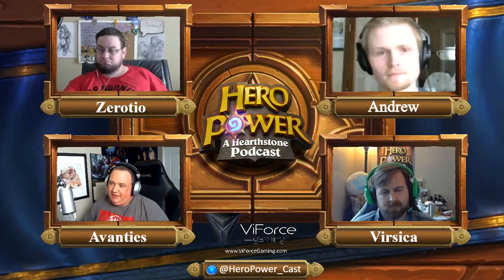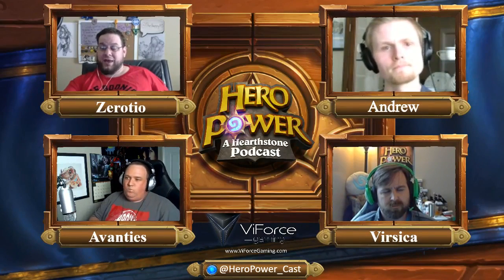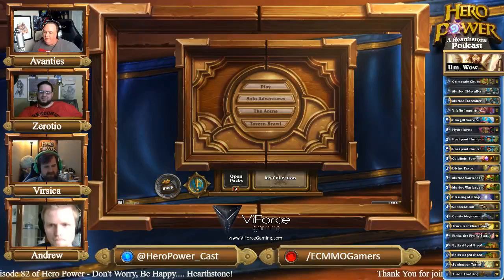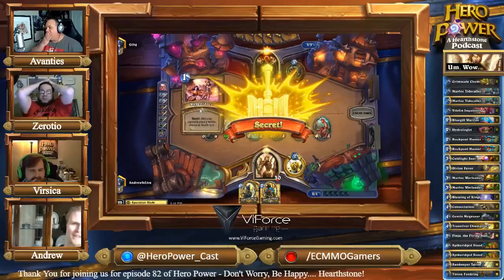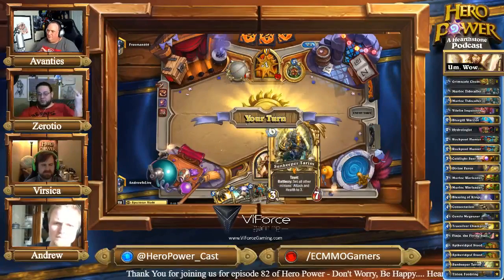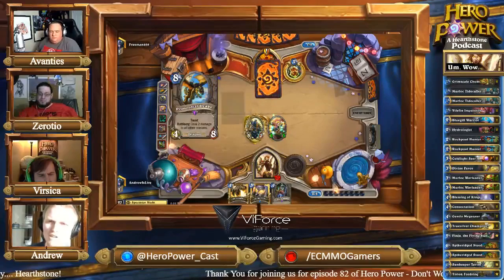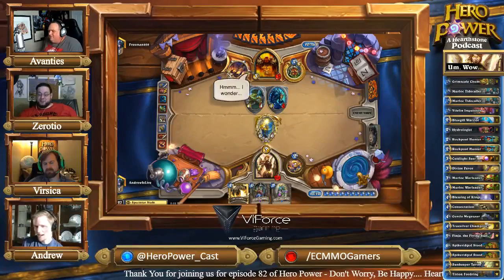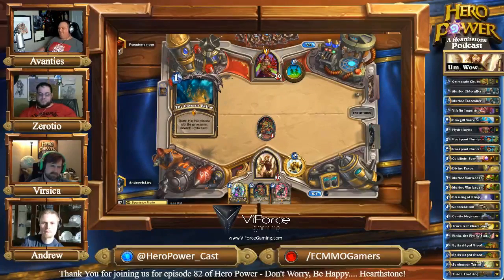Don't Worry, Be Happy... Hearthstone! - Hero Power Episode 82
This week we are super excited to have Andrew from The Happy Hearthstone join us on the show.  We have lots of news to cover including: Free Cards, EU Playoffs, HGG Highlights, Wild tournament drama and more.

During the play portion of the show Andrew brings us a really fun murloc paladin deck.